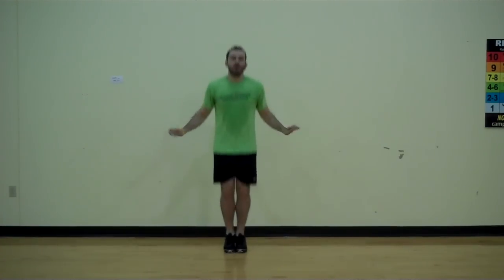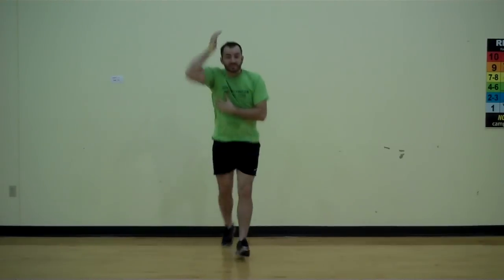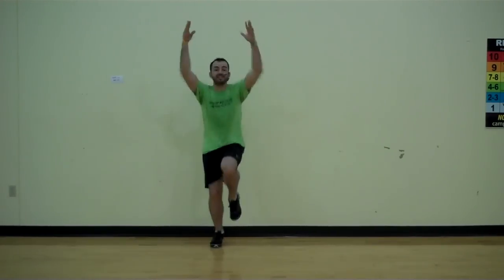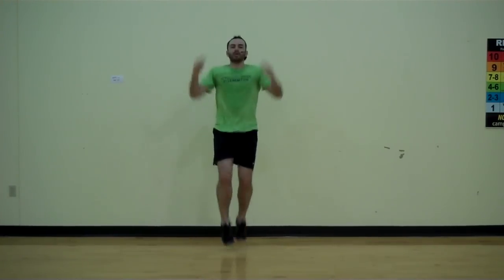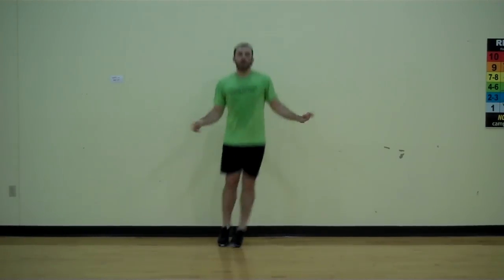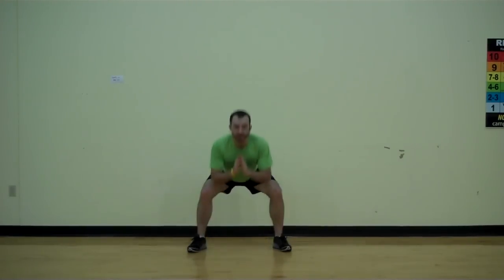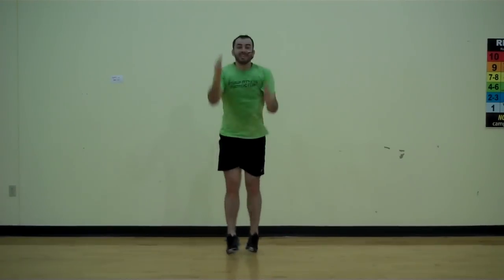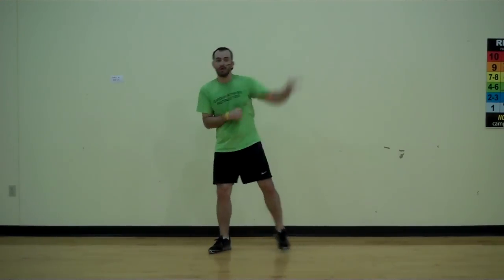Plyometrics Workout - no equipment required - Jonathon's Fitness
for more tips, exercises, and workouts.

This workout takes cardio exercises, combines them together for an awesome workout!

Here's what you'll see:

•Jump Rope
•Jump Rope (right/left)
•Jump Rope (front/back)
•Lunge forward (with or without pulses)
•High Knees
•Jumping Jacks
•Jumping Jacks (in for two out for two, add the squat)
•Skier (this was featured in Thursdays post)